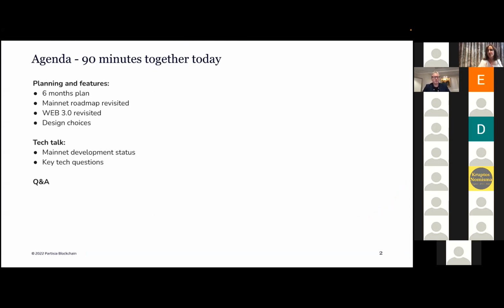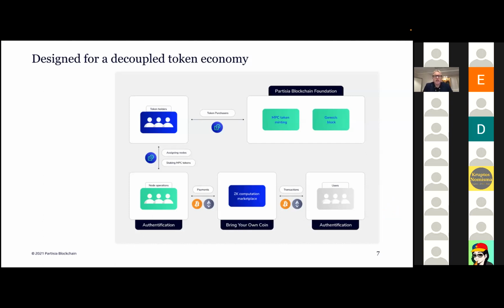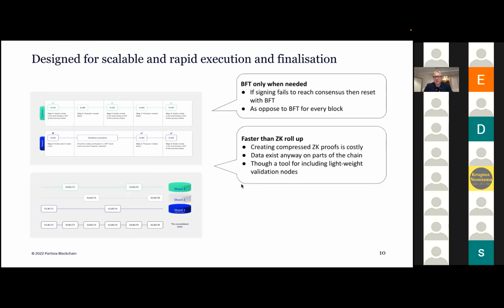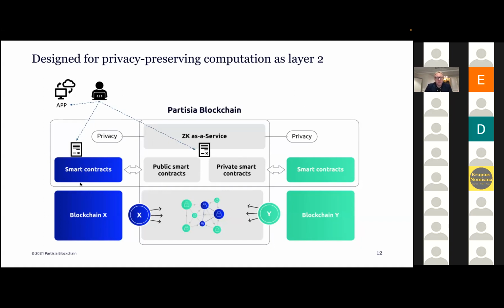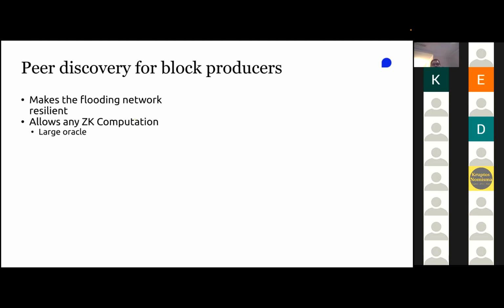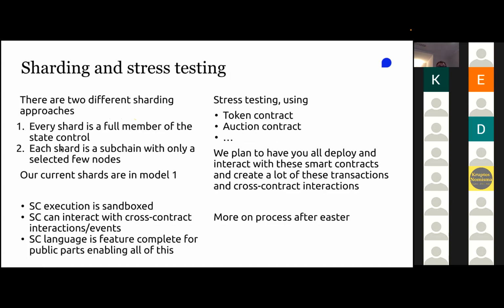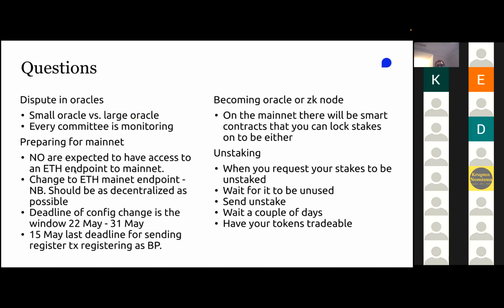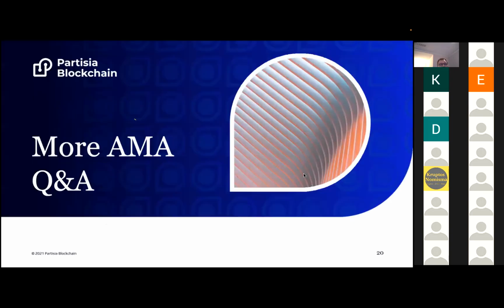PARTISIA BLOCKCHAIN - NODE OPS + DEV TEAMS Q2 22 AMA - April 12, 2022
Partisia Blockchain founders Kurt, Brian and Peter are back with a new AMA session just for you!  The team gave updates about node operations (roles, prices, node economy, node subsidies) and explained a few other key elements (benchmarking, the node types, go to market and applications).